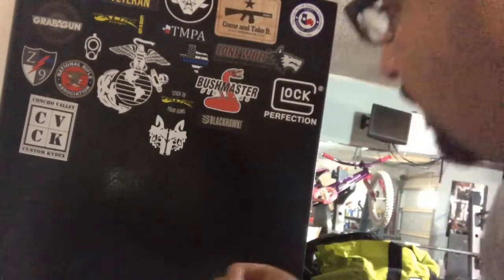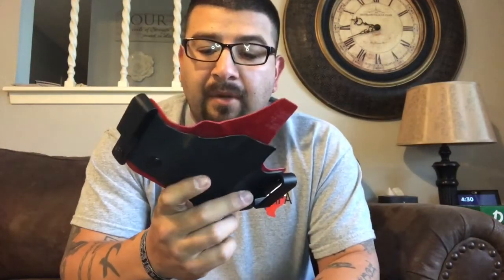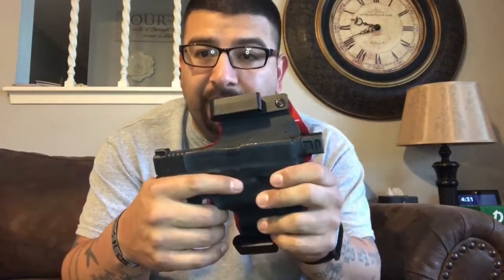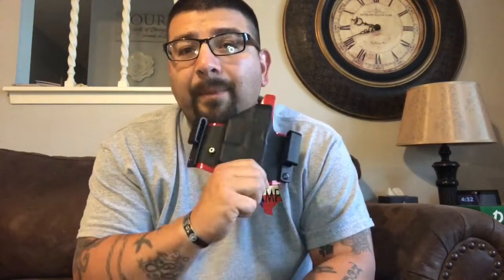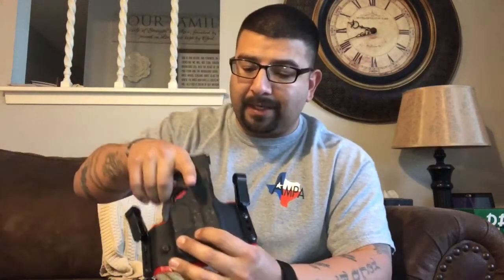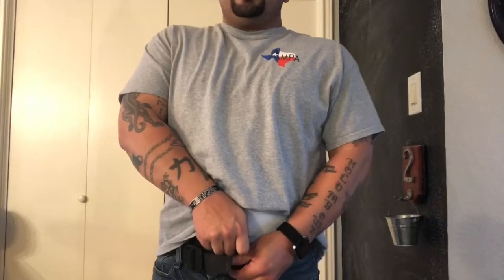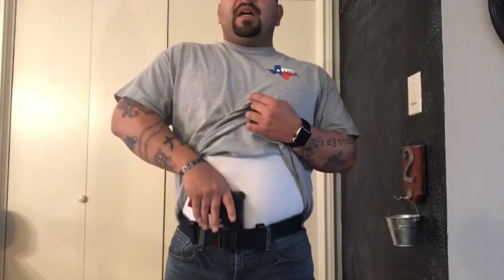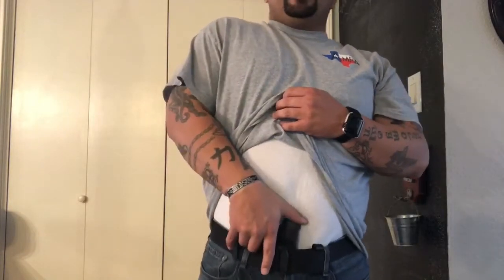G-Code Holster clips upgrade (initial thoughts)